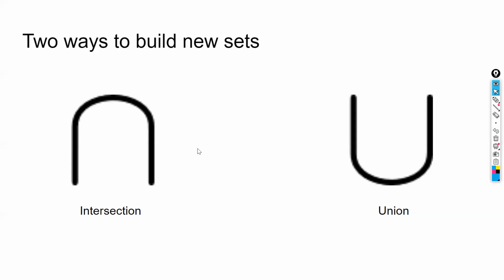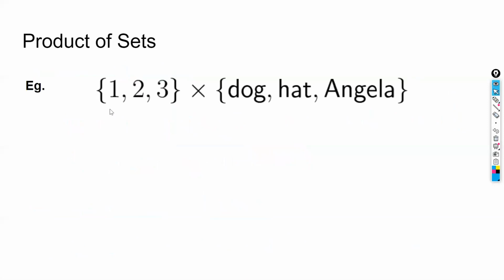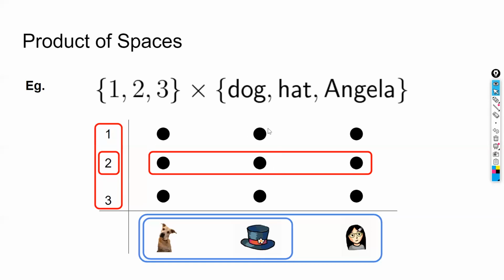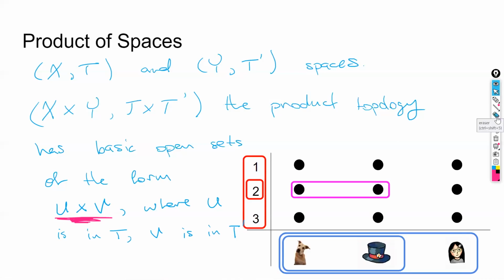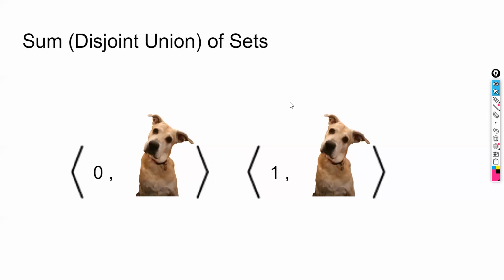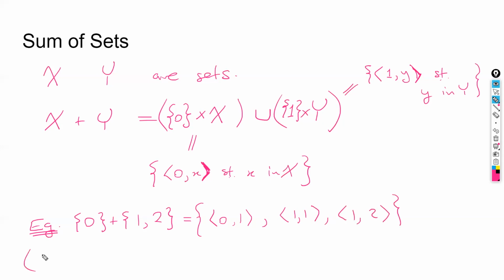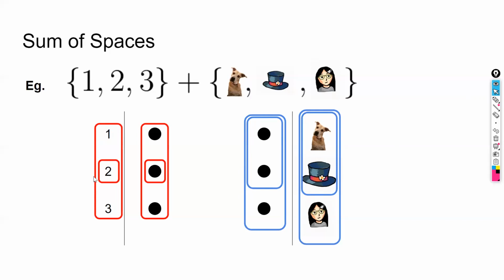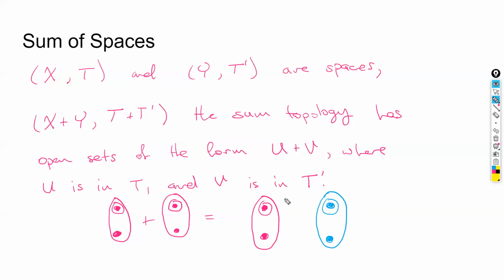Sums and Products of Spaces | Giving Shape to Blobs class 2 part 2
In this video, Todd gives us two important ways to build new topological spaces out of old ones: by taking products, and sums!

Visit the course web page for notes and exercises to try